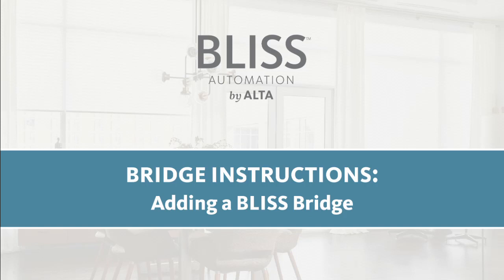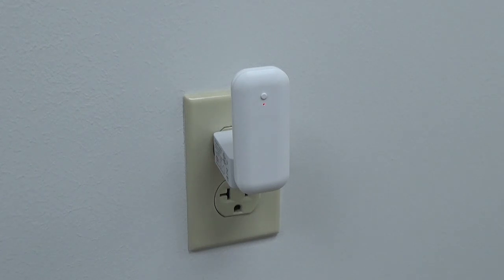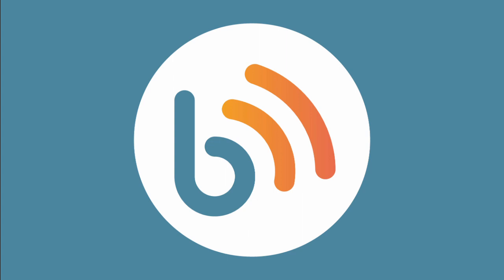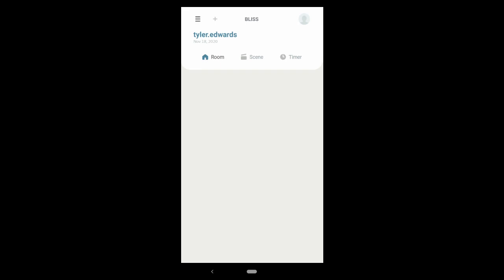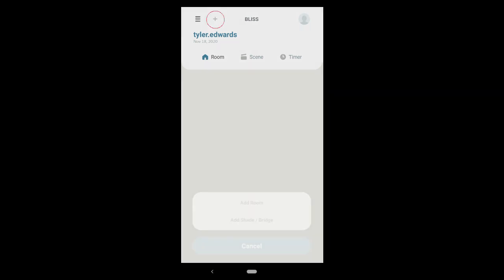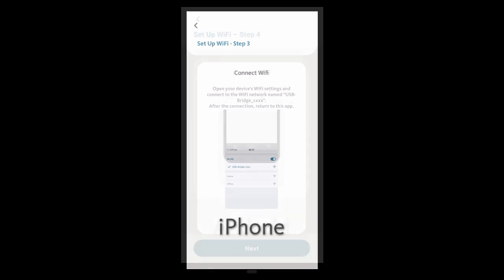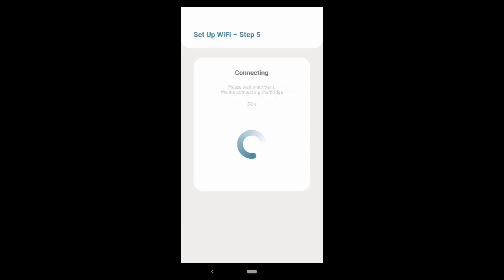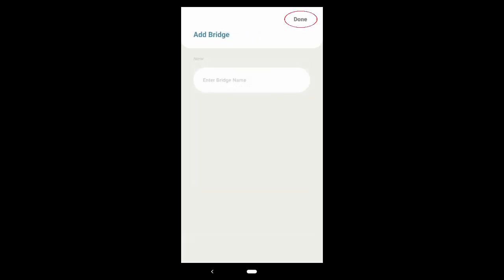📲 Connect Your Bliss Serial Bridge | Alta App Integration – Classic Improvement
Alta Bliss Instructions Adding a Bliss Serial Bridge by Classic Improvement Products Anaheim Hills. Watch this how to video to gain step by step directions for adding a bliss serial bridge to your alta bliss shades.

Email: Yelp | Facebook | Instagram | Pinterest | LinkedIn | Nextdoor | Houzz | Twitter 📍 Showroom & Headquarters: Classic Improvement Products 5538 E La Palma Ave Anaheim Hills, CA 92807 🏡 About Us We’re a local, family-run company with over 20 years of 5-star service in Southern California. From sales and installation to ongoing support, we proudly serve homeowners and businesses across Orange, Los Angeles, Riverside, San Bernardino, Ventura Counties & Palm Springs. 🛠️ Our Product Line Includes: • Retractable Screen Doors • Motorized Power Screens • Interior Plantation Shutters • Closet Doors & Room Dividers • Wall Slides & Exterior Shutters • Bahama Shutters, Blinds & Shades • Manual Patio Shades & Rolling Shutters • Fixed & Retractable Awnings, Sloped Trellis Covers
s

Classic Improvement Products
5538 East La Palma Avenue
Anaheim Hills, California 92807

Classic Improvement Products is a Residential, Commercial & Wholesale Improvement Products Company. We are a family owned and operated 5-Star rated business with a 100% employee-based team celebrating over 20 years in business! Our corporate office and showroom is located in Anaheim Hills, California.

Residential | Commercial | Hospitality | Restaurants ~ Sales & Installation
Sales, installation and service are available throughout all of Orange County, Los Angeles County, Ventura County, Riverside County, San Bernardino County and Palm Springs.

Our product line includes Retractable Screen Doors, Motorized Power Screens, Interior Plantation Shutters, Closet Doors, Room Dividers, Wall Slides, Exterior Shutters, Bahama Shutters, Blinds, Shades, Manual Patio Shades, Fixed Awnings, Retractable Awnings, and Sloped Trellis Covers.

Wholesale Dealer Division
Our wholesale fabrication division is a leading manufacturer of high quality, professionally fabricated improvement products. We currently distribute our entire product line to our dealer network throughout the entire United States.

Uninstalled
Our entire product line is available uninstalled. We currently offer shipping of uninstalled purchases throughout the United States. If you are local, we can measure your openings so that we are confident you will receive the correct product the first time on your do-it-yourself project.

Referrals
The highest compliment we can receive for a job well done is the referral of your family, neighbors and friends. Refer a customer to our company and you will receive a check for a percentage of the total sale. It is as simple as filling out our online refer-a-friend form.